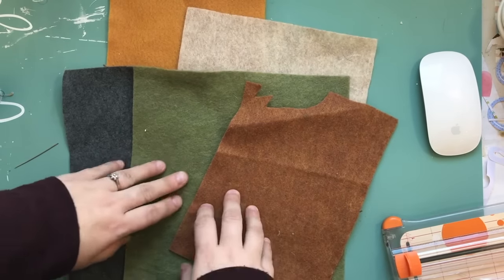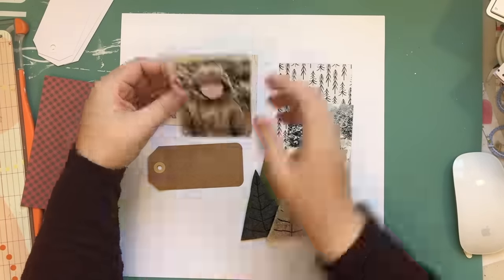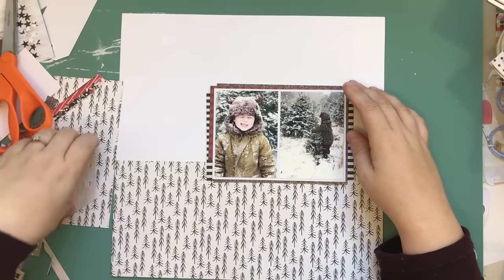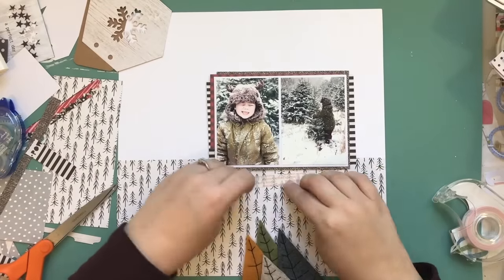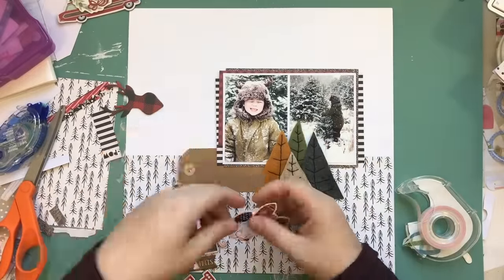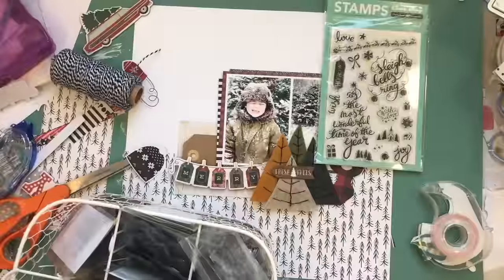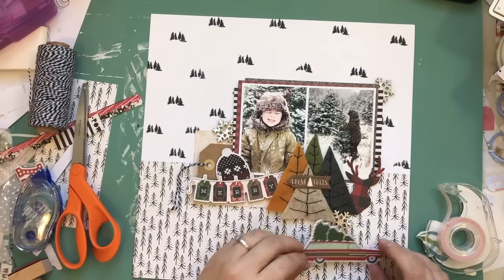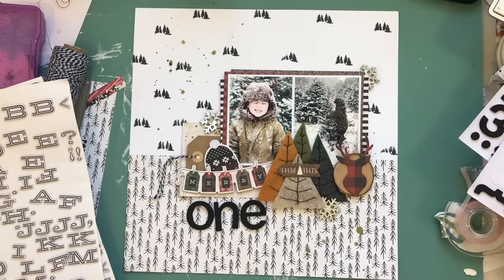Scrappy Adventure #54 - The One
Hey dapper scrappers, it's Cathy back with another process video!